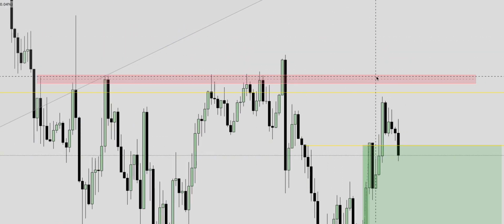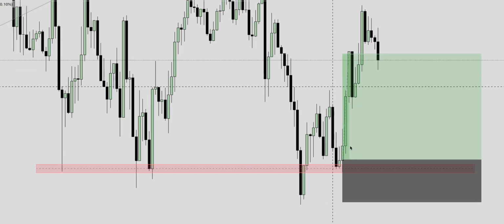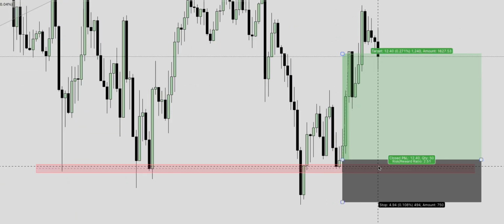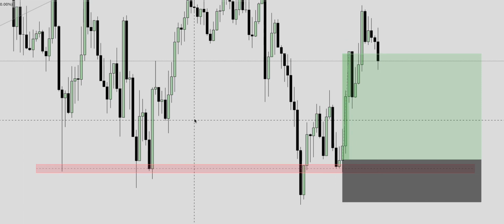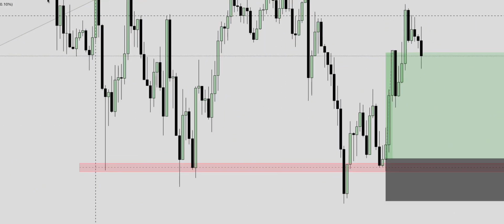Gold trade recap